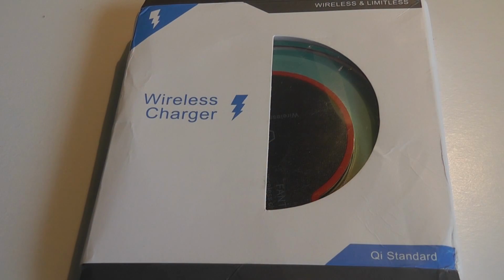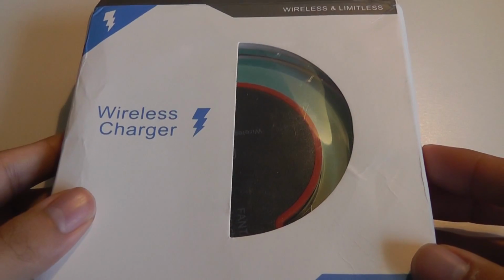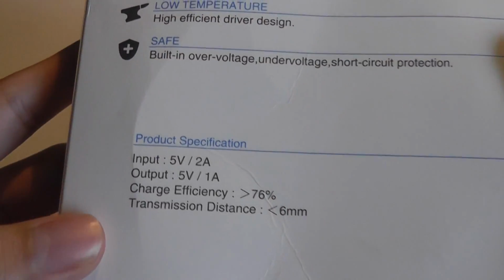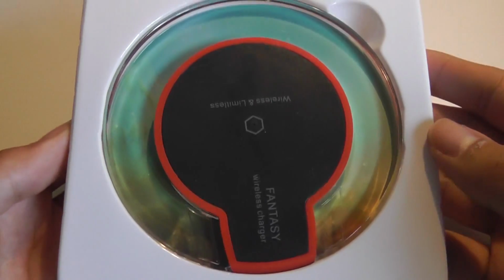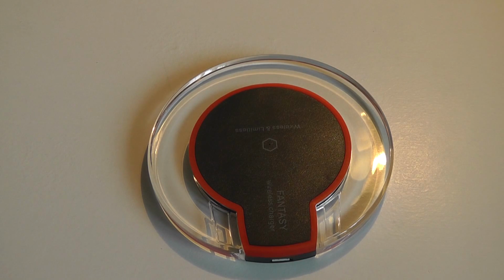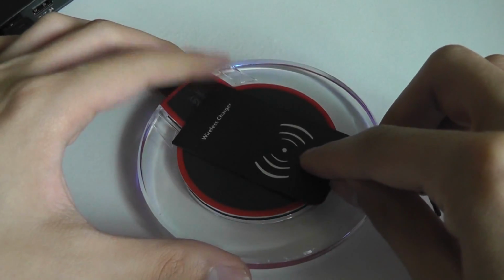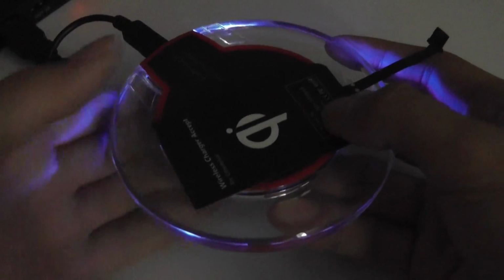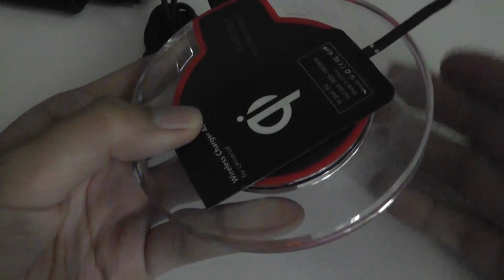REVIEW: LED Glow Qi Wireless Phone Charger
As a Qi wireless charger, this one performs well and has an alluring LED glow during the charging process. Otherwise, this puck-sized charging mat is still slower to charge up a phone than standard wall chargers...